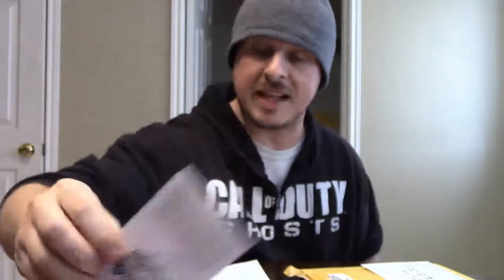Got New Seeds In - What I'm Growing This Year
1-8-2016 | Got my new seed specimens in today, and I'm super excited about giving them a shot. I can't wait to get them started and to see how well they do.

Time to bust out my germination stations and get it going.

Four varieties of peppers
Three varieties of tomatoes
Blue lake beans
Long Thai beans
Tromboncino
Watermelon
Cantelope